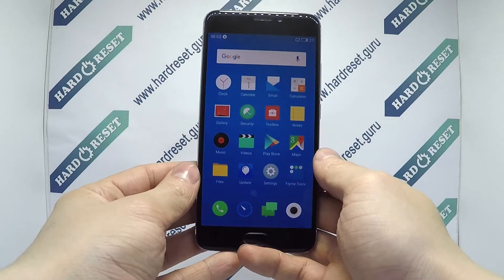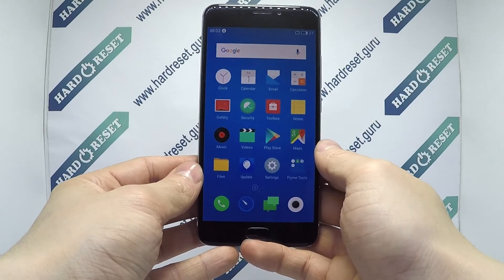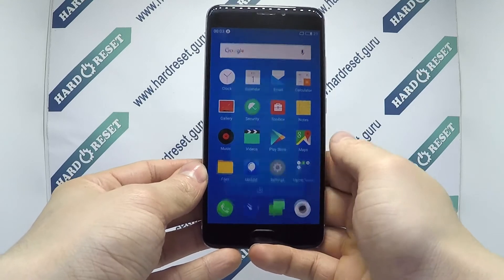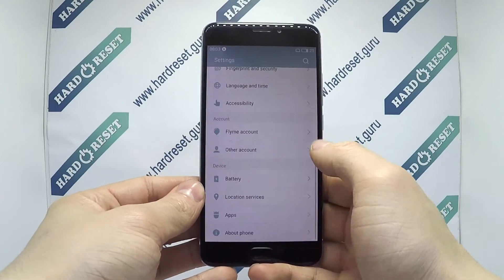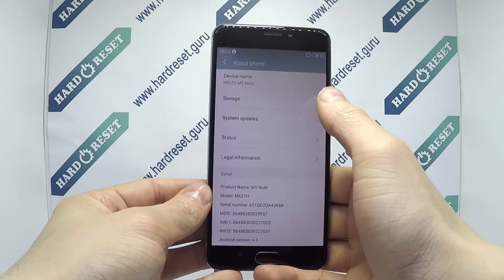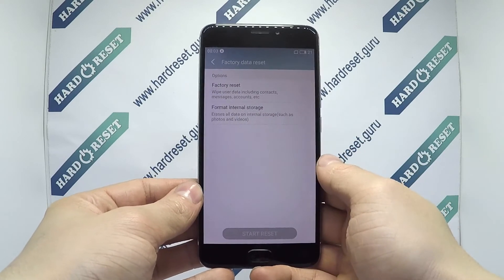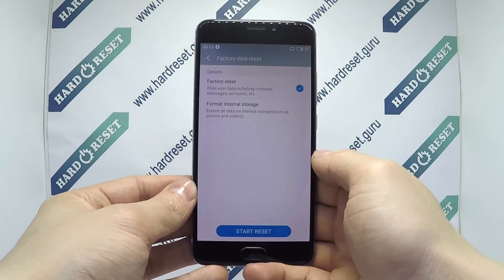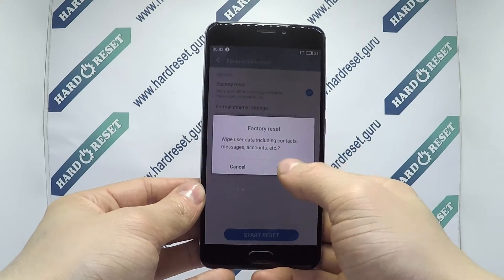How to Fatory Reset through menu on Meizu M5 Note?